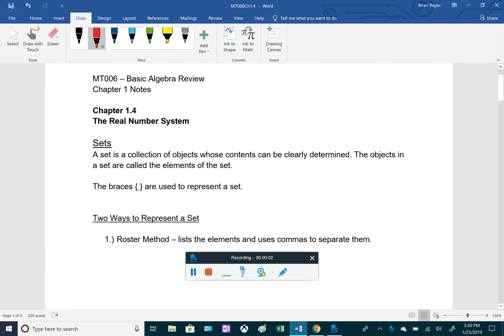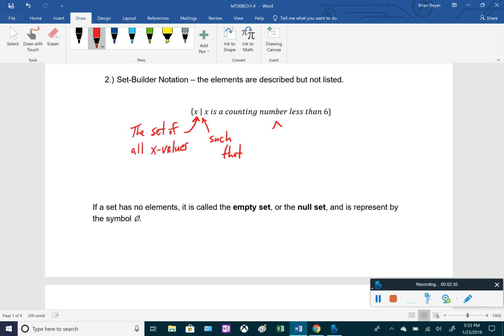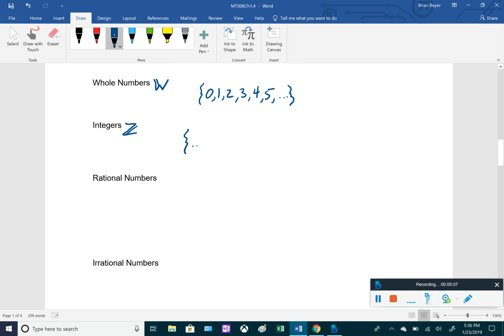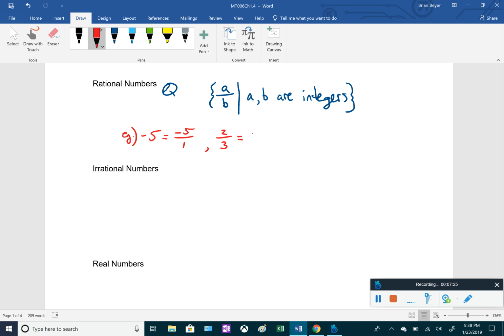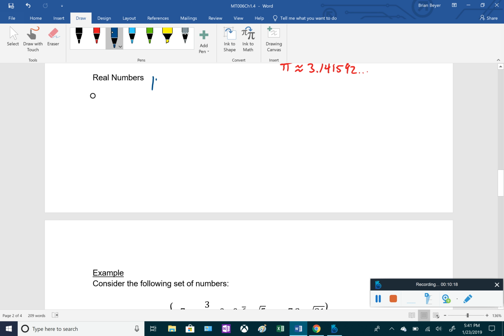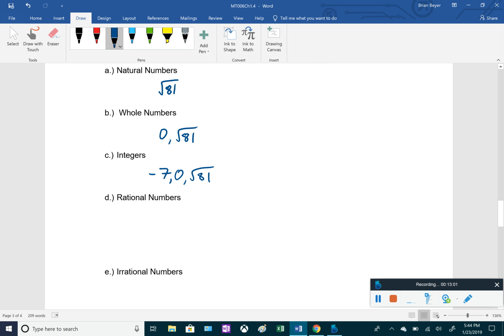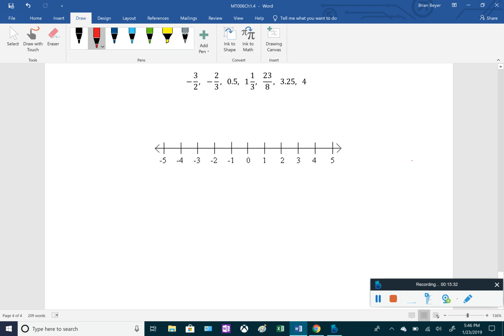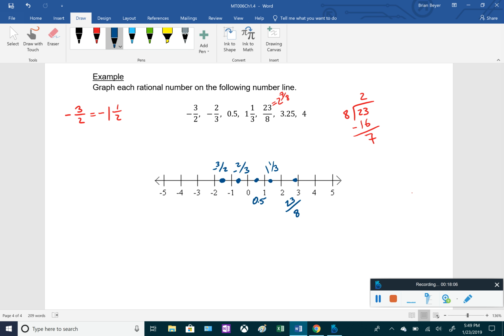Chapter 1.4 - The Real Number System